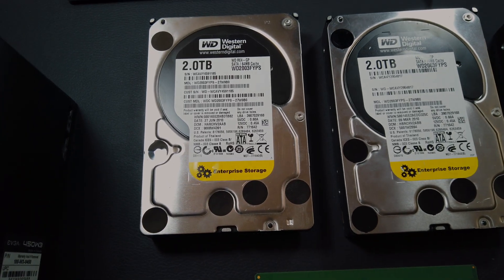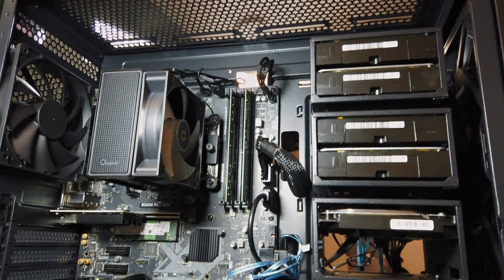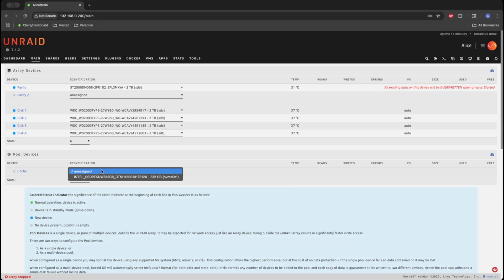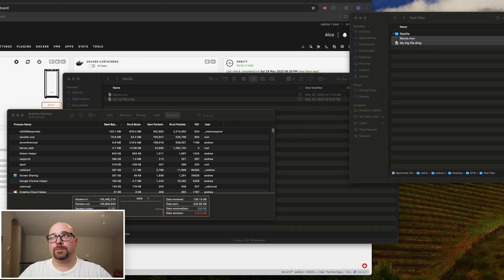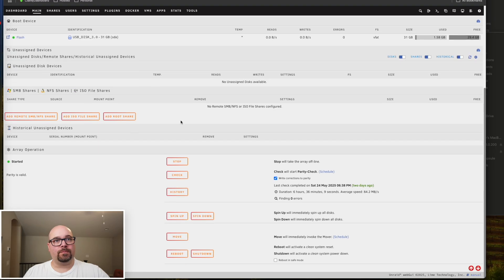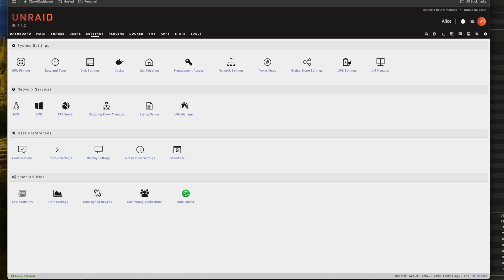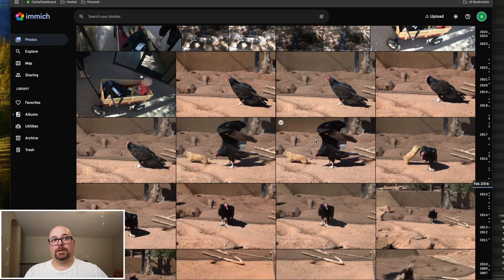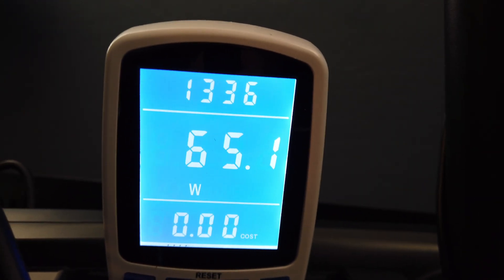DIY NAS: 10Gb Speed Unleashed!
Ready to build your own blazing-fast NAS? Today, we're tackling a DIY project using readily available parts to achieve  10Gb speeds! We'll be using Unraid, a powerful OS with a vibrant community and a fantastic app store. This build will significantly outperform most pre-built NAS devices in terms of power, storage bays, and future upgrades.

Timestamps

0:00 - Introduction
0:40 - Hardware Overview
1:57 - Build
4:59 - Unraid Array Setup
5:40 - Blackmagic Diskmark
6:23 - Amorphous Diskmark
6:30 - Iperf3
7:35 - SMB Transfers
8:47 - Unraid Overview
14:56 - Pros
15:46 - Cons
16:33 - Build Pricing
16:44 - Other Notes & Power Consumption

DarkRock Classico 10bay case
2tb MDD White Label Drive
MSI B360M PRO-VDH Motherboard- search eBay for best price
Sata 6pc right angle cables
NICGIGA 10GB PCIE NIC
EVGA Powersupply 450w
Intel 512gb NVME
RAM DDR4 2666